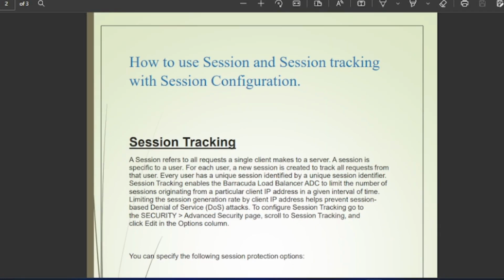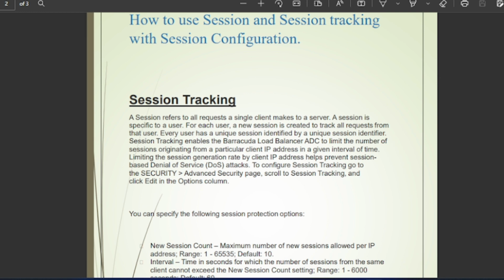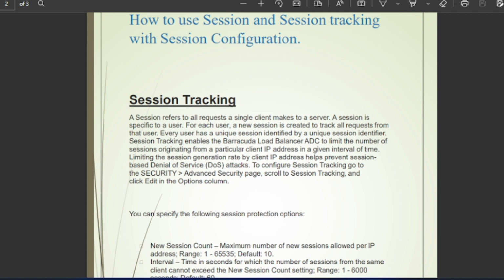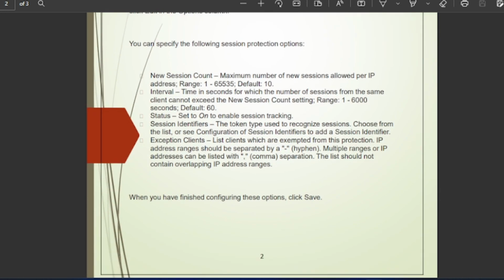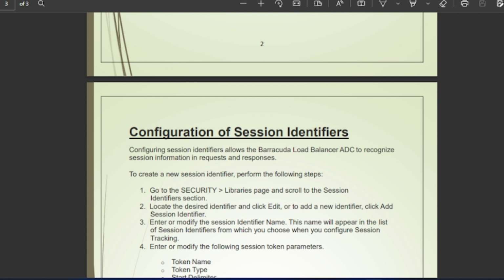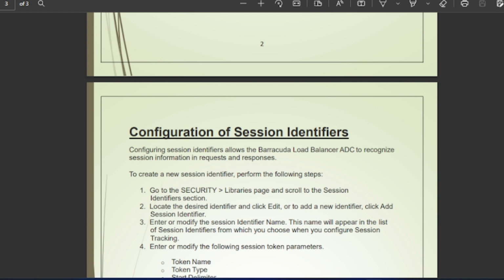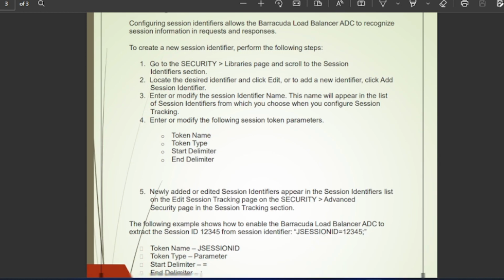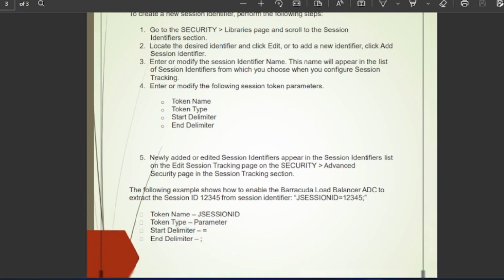WCD 3 How to use Session and Session tracking with Session Configuration.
Topic: How to use Session and Session tracking with Session Configuration.
Name:  Chathuranga Dilshan
Languages and Technologies
Video : 03